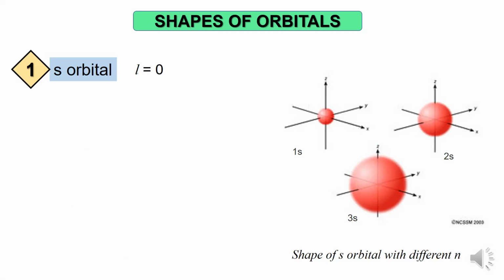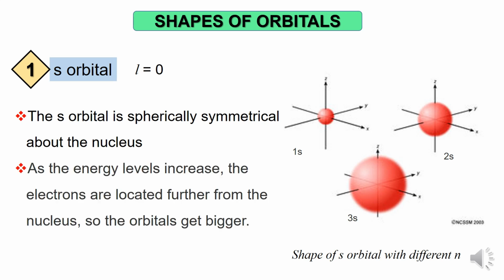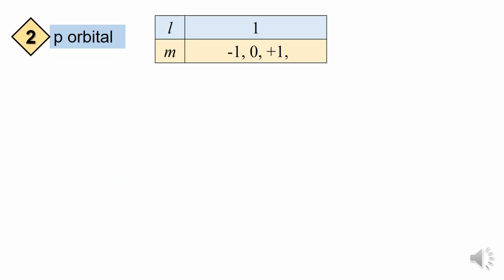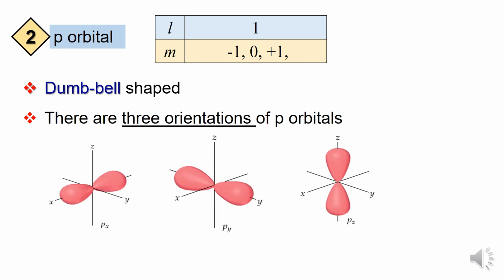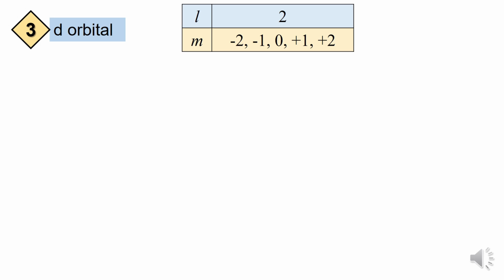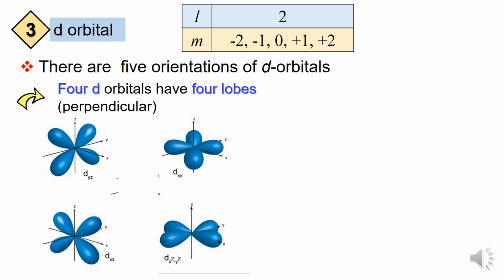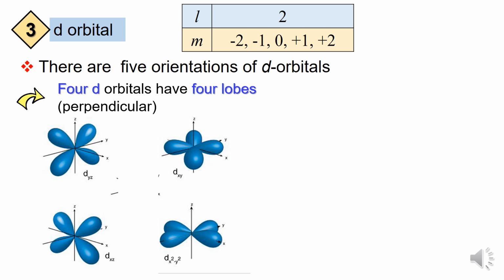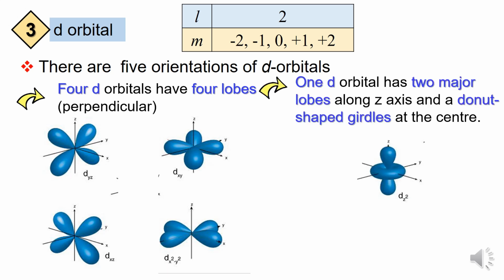2.2 Quantum Mechanics Part 2